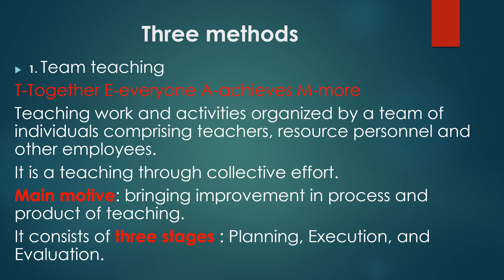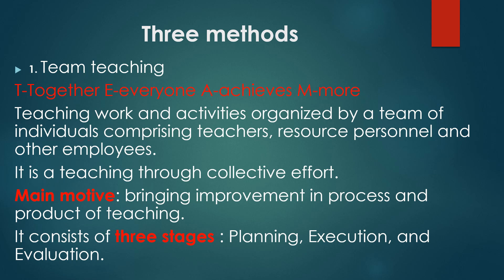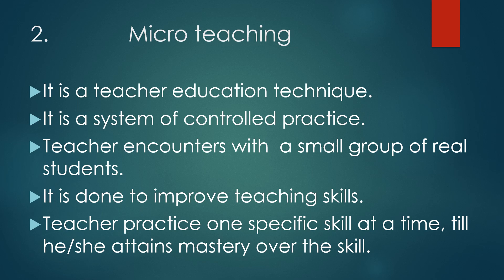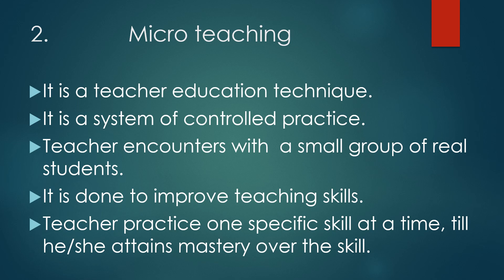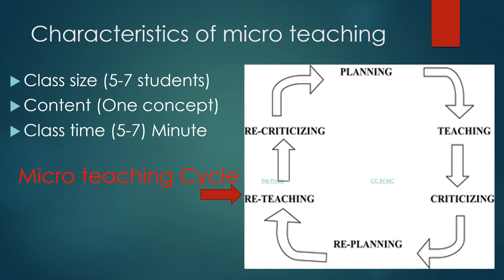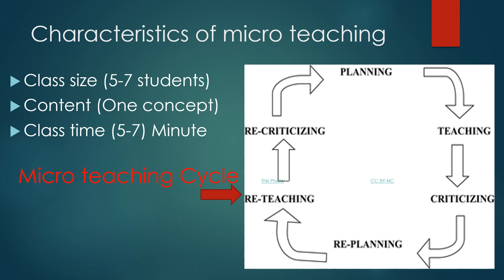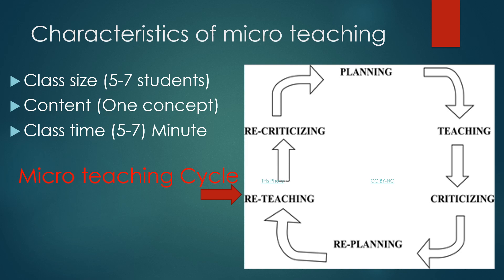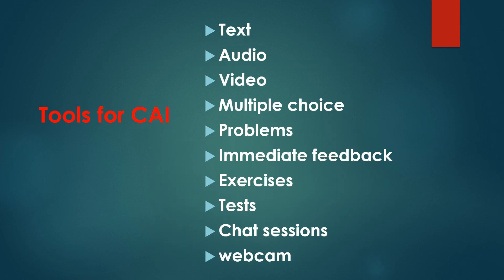Chapter 7 Innovative teaching methods#Science#CTET-2020#SCIENCE PEDAGOGY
SCIENCE CURRICULUM
SCIENCE PEDAGOGY
APPROACHES OF TEACHING
SCIENCE METHODS OF TEACHING SCIENCE PREPARATION FOR CTET-2020 HELLO FRIENDS, IT IS VANDANA HERE WELCOME TO MY CHANNEL TODAY WE HAVE FINISHED 7TH LESSON OF SCIENCE PEDAGOGY FOR CTET PAPER-2 AB TAK HM 6 CHAPTERS ALREADY KR CHUKE HAIN AGAR AAP NE NHI DEKHE PLS GO WATCH THOSE LESSONS FIRST
 THANKU ALL FOR YOUR KIND SUPPORT